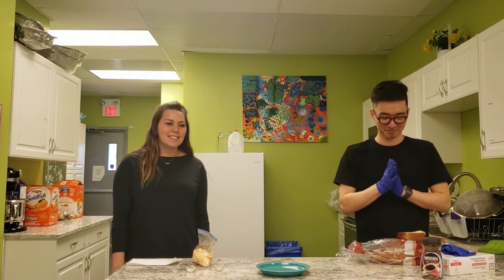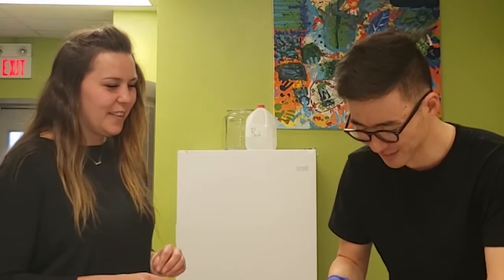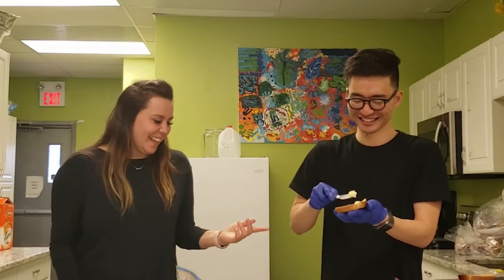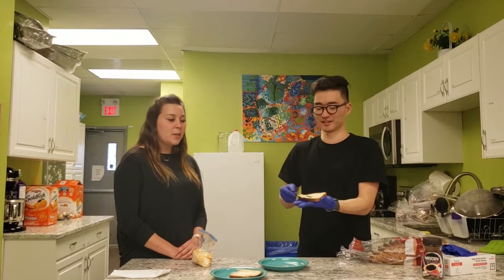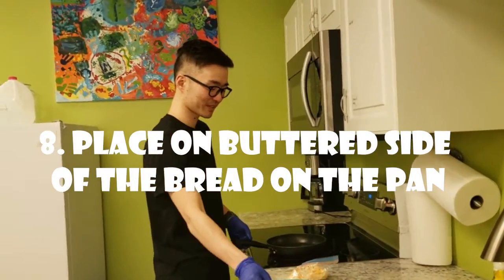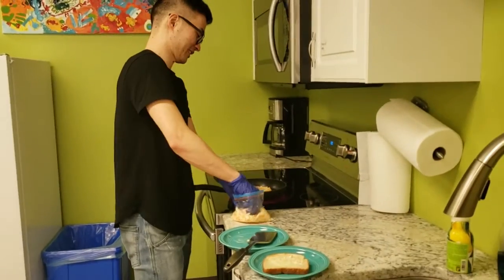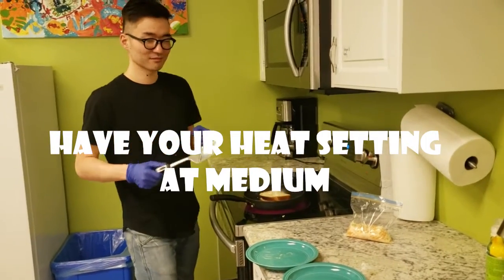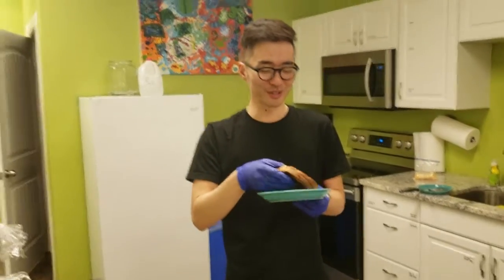Healthy Snack - Grilled Cheese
Hey AYP Friends! Here is a healthier grilled cheese recipe that you can make at home with three simple ingredients!

YOU'LL NEED
- Bread (2 slices)
- Butter

- Cheese (You can buy pre-shredded or grate it fresh!)